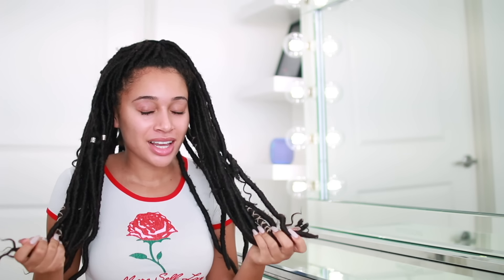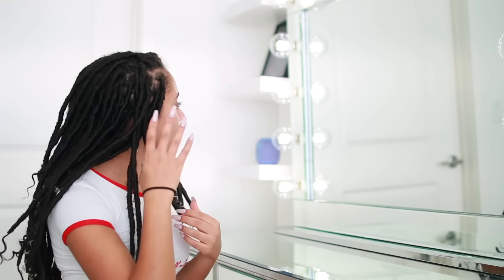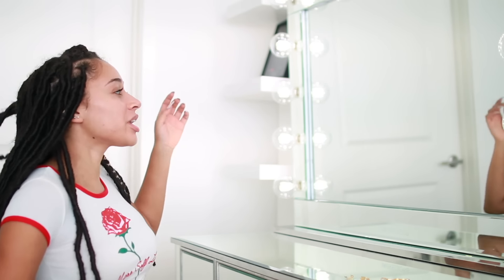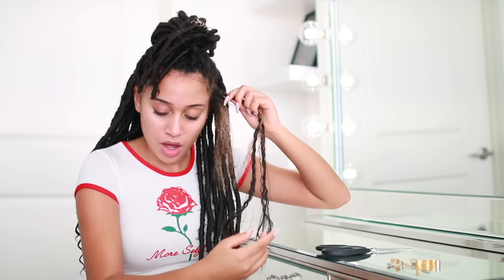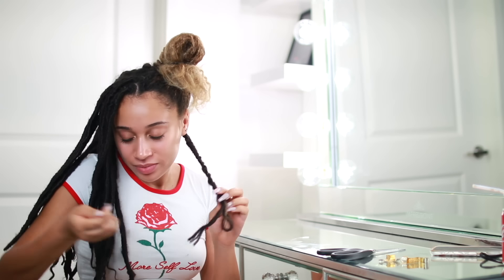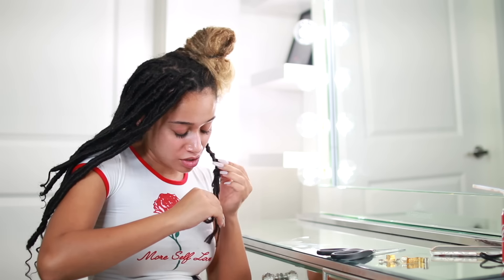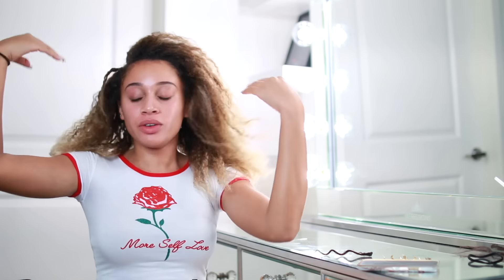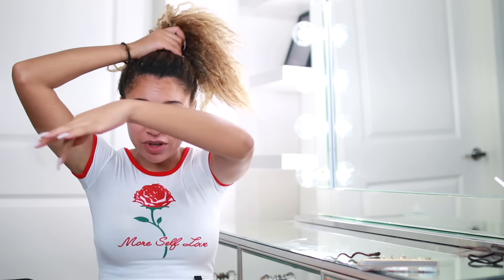Cutting Out My Locs! (Damage, Hair Loss, Growth?)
♡ I N S T A G R A M: @Luhhsetty

Hey guys! In today's video I am taking down and cutting out my faux locs! It's been close to 3 weeks and I miss my curls. Watch to see if I have any hair loss, damage or growth! 💜

F A Q:

Name- Lisette
Race- Black & White
Height- 5'3
Location- LA
Age- 22

S O N G S :

NAV- Champion (ft. Travis Scott)

-xo